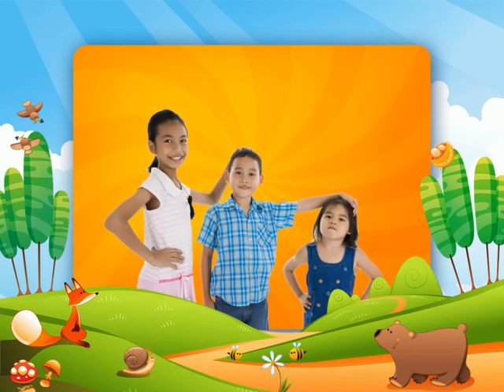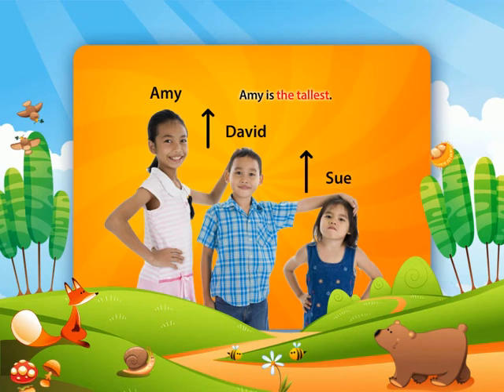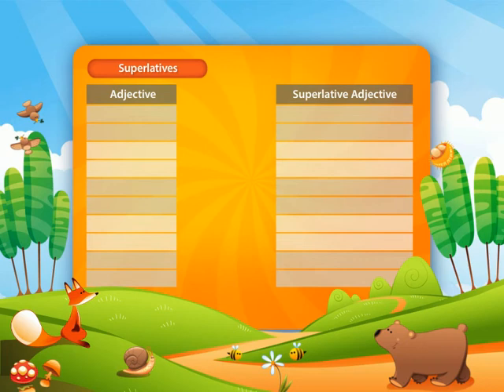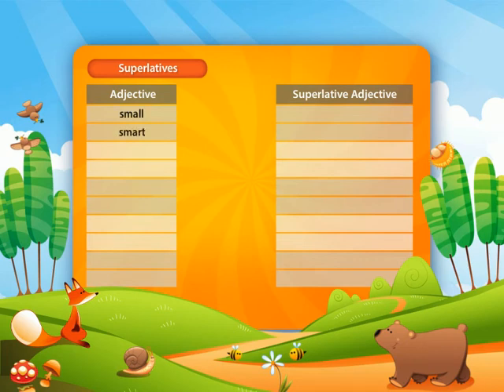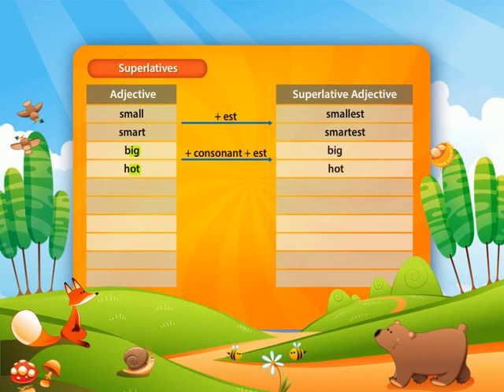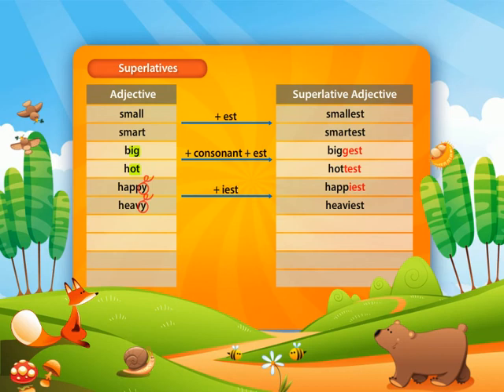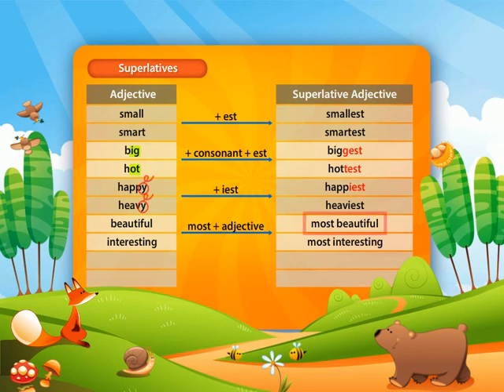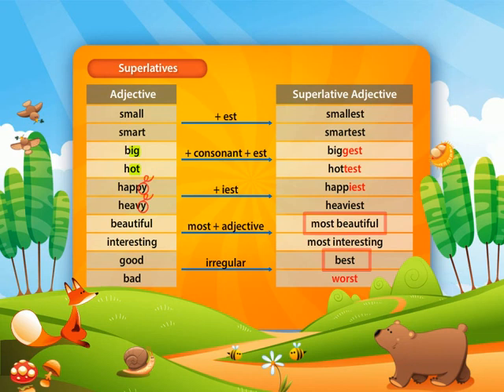[ Basic English Grammar Lesson ] Lesson 21 : Superlatives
Today, we are going to study ‘superlatives’.
Superlative is used to compare three or more nouns, to talk about what’s the best among the compared items.
The basic form of superlatives adjective looks like this.
(the + superlative adjective)
Let’s find out the rules for superlative adjective.
 The most common type is putting ‘-est’ at the end of an adjective. We usually add ‘the’ at the beginning.
However, when the adjective ends with a vowel and a consonant, repeat the final consonant and put ‘–est’ like biggest.
When the adjective ends with ‘-y’ like Happy, change ‘-y’ into ‘-I’ and add ‘-est’ to say ‘happiest’
For adjective with two more syllables, like Beau-ti-ful, add ‘most’ before the adjective to say ‘most beautiful’.
Lastly, there are some superlative adjectives that are irregular. For example, the superlative for ‘good’ is ‘best’, and ‘bad’ becomes ‘worst’ .
Please make the use of superlatives and comparatives and practice them together.
“Let’s review today’s lesson.”